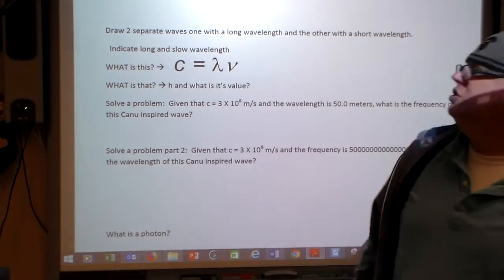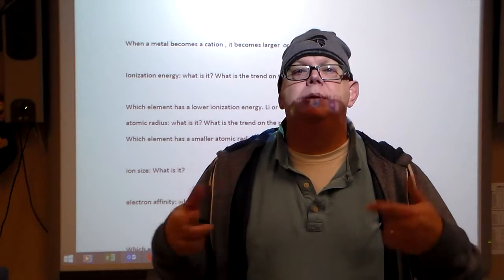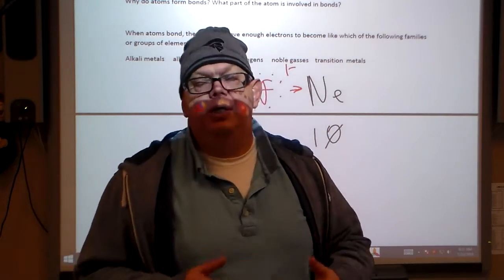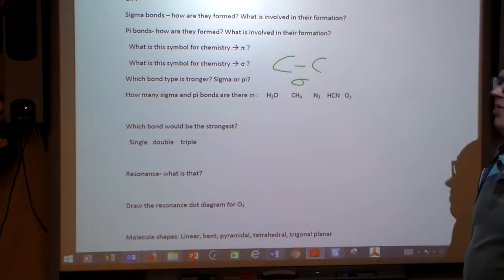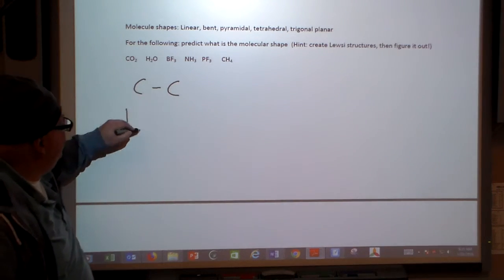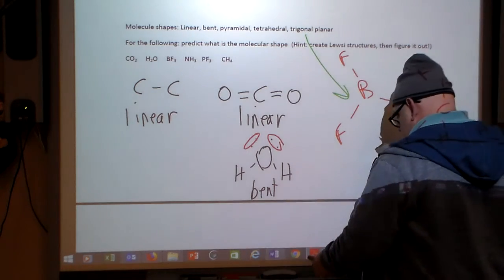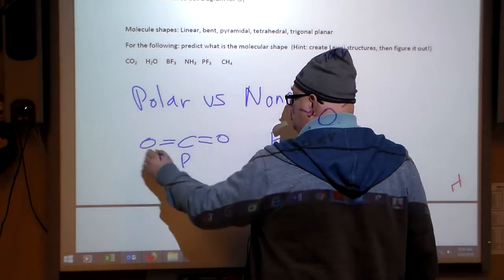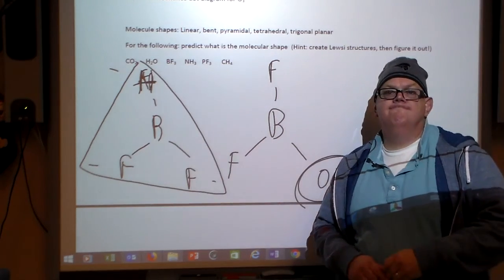Canu HChem Sem 1 Final review 2018 pt 2